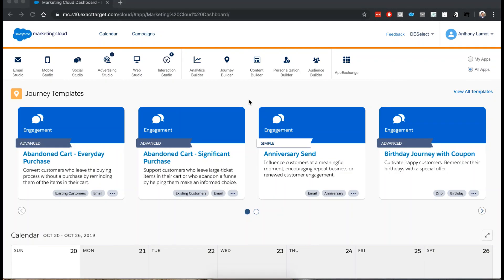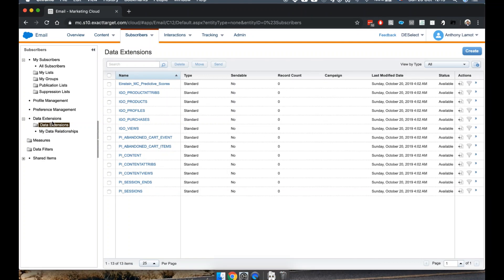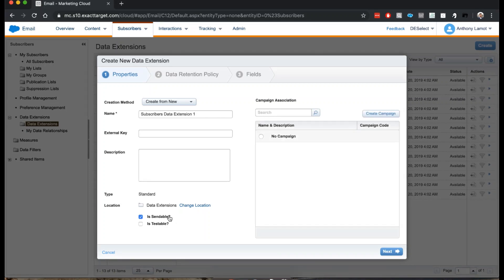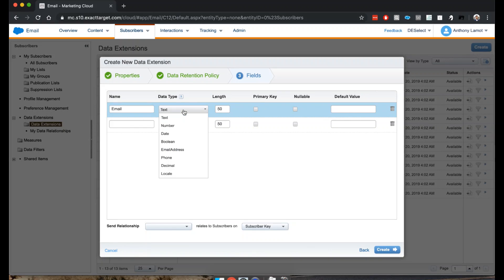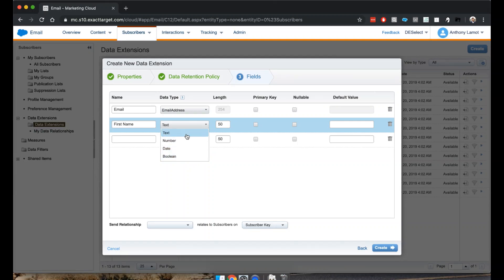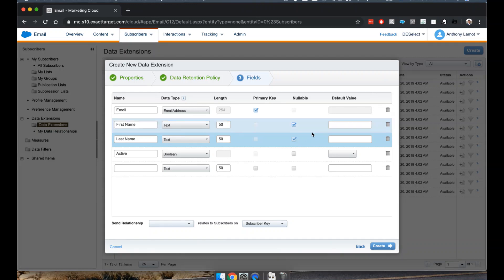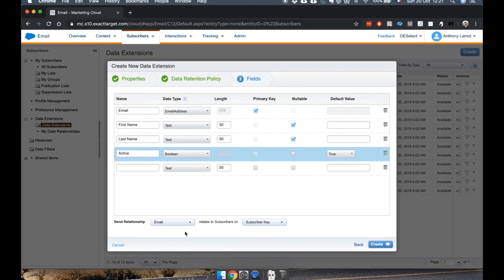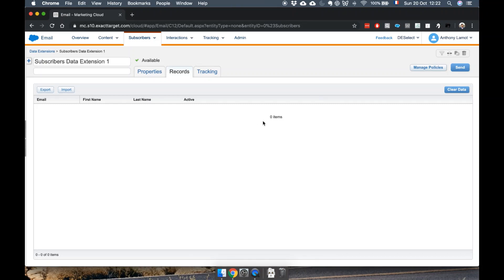How to create a Data Extension using Email Studio (SFMC Data Tutorial #01)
In these how-to tutorials on managing data in Salesforce Marketing Cloud (SFMC), we would like to show you different techniques in SFMC that will make your life easier. First off in the series: How to create Data Extensions using Email Studio in SFMC.

Get our new eBook 'Your Data and Salesforce Marketing Cloud' for free